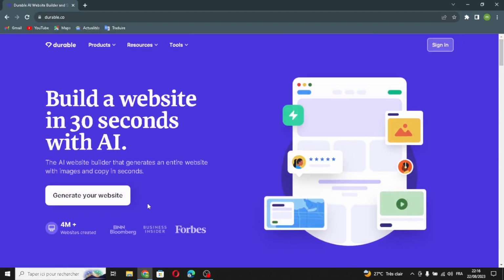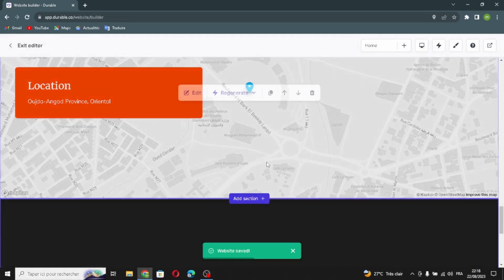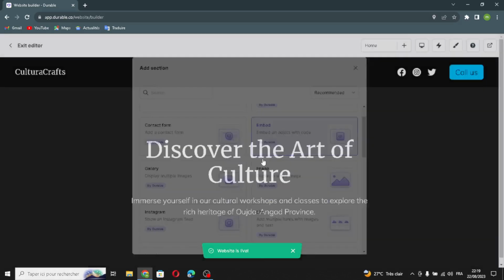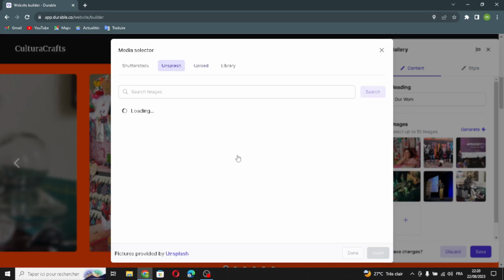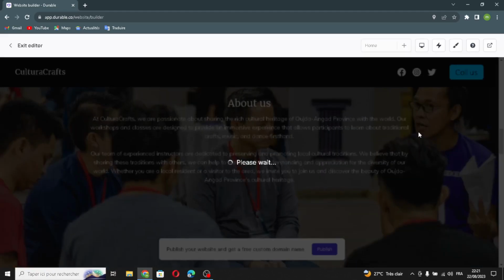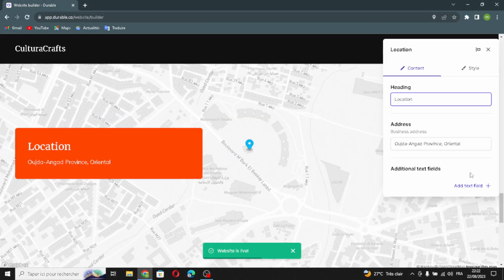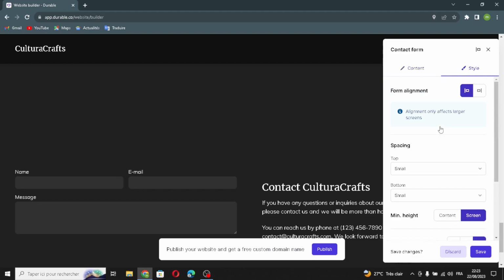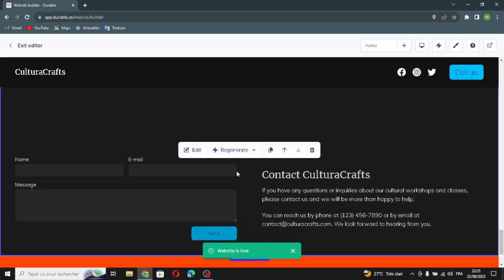How to Create a Website for Cultural Workshops and Classes Business using Durable AI Website Builder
in this video we discuss :

Ready to share the richness of diverse cultures through engaging workshops and classes? This tutorial guides you through creating a website for your Cultural Workshops and Classes business using Durable AI Website Builder. Whether you offer cultural education, language classes, or art workshops, harness the power of AI to establish an enlightening online presence. Discover how to design a website that showcases your cultural offerings, celebrates the beauty of cross-cultural exploration, and offers insights into the importance of cultural diversity. With Durable AI Website Builder, you can craft an engaging website without the need for extensive coding skills. Join us in this tutorial to connect with learners and culture enthusiasts looking to broaden their horizons through your Cultural Workshops and Classes business.